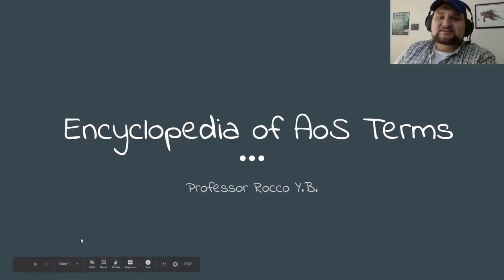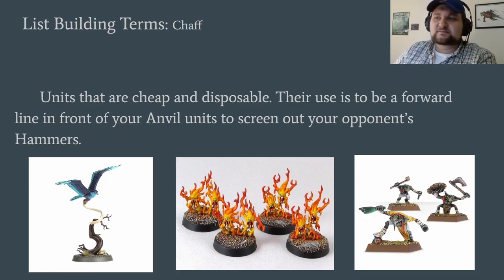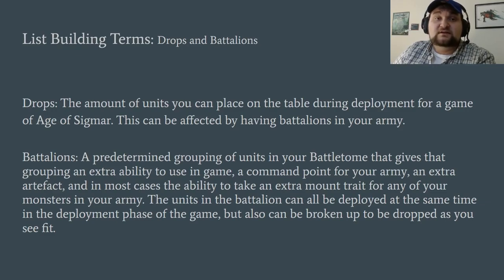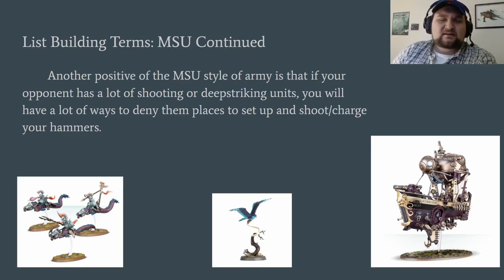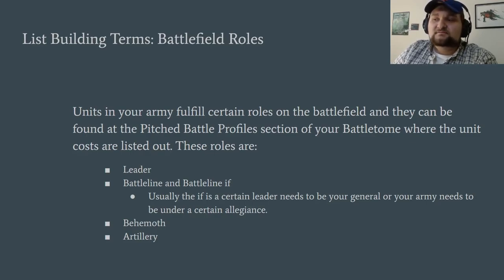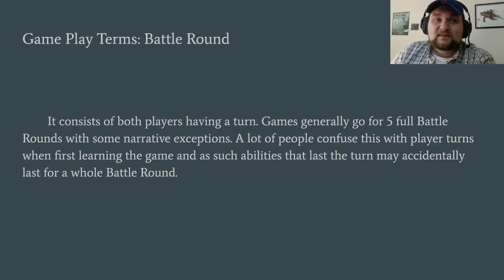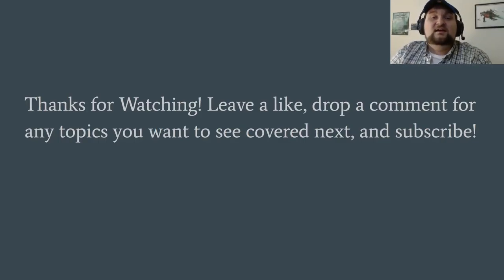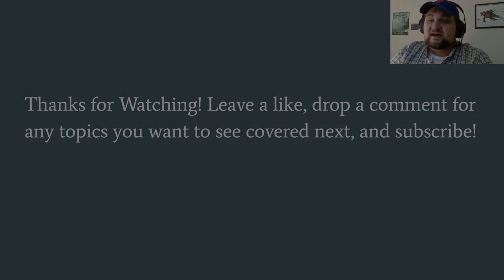AoS Terms Master Class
In this class we go over an encyclopedia of commonly used terms in Age of Sigmar that I use in my videos. This is intended to help create a common language for us as gamers to use to make higher level learning this fun but complicated game easier. I am using them to help illustrate my points about the game.